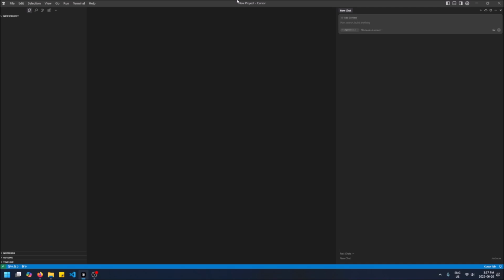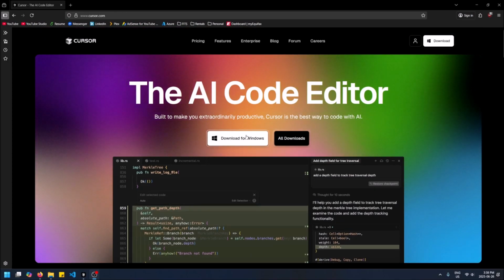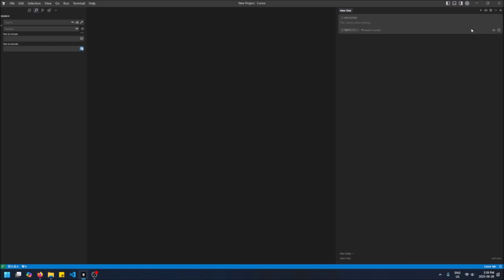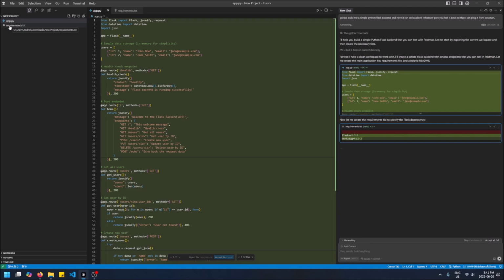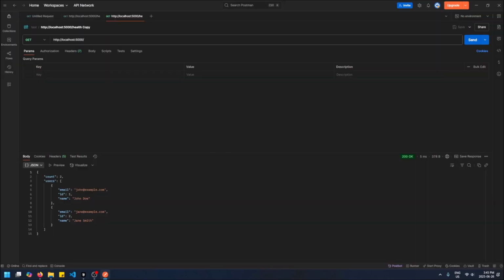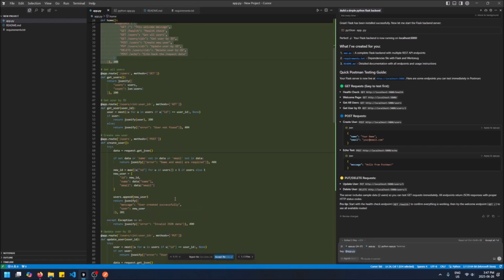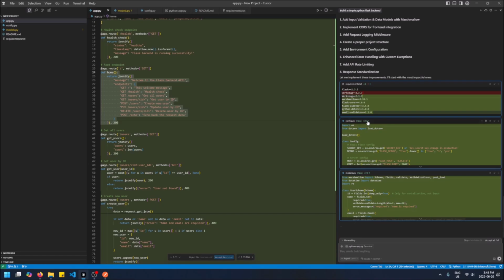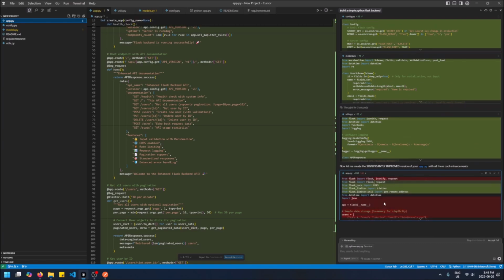The BEST AI Code Assist Helper in 2025 - Cursor! Capable of Searching Through Your Entire Codebase!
The BEST AI code assist helper in 2025 - Cursor! Cursor is capable of searching through your codebase, making changes, running commands in terminal and much more all shown in this video!